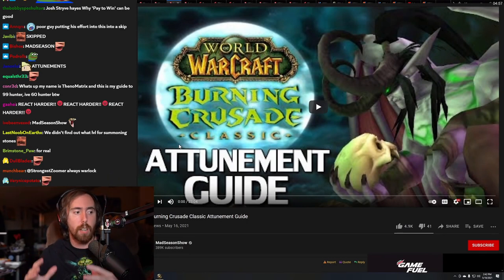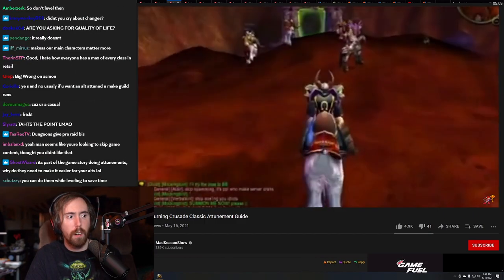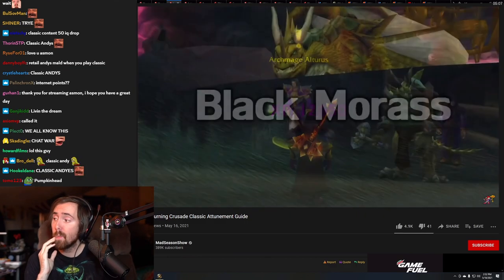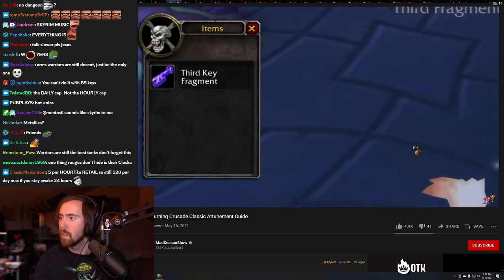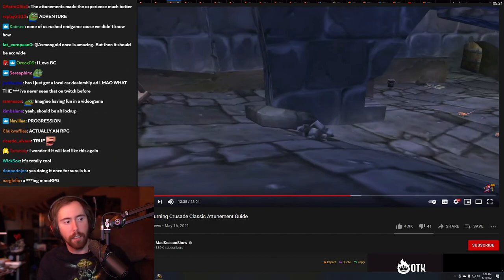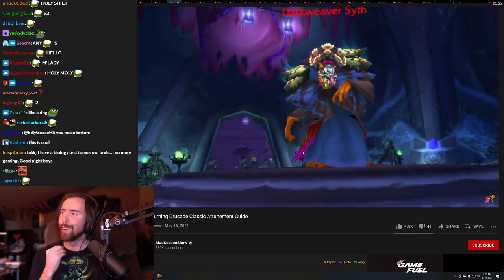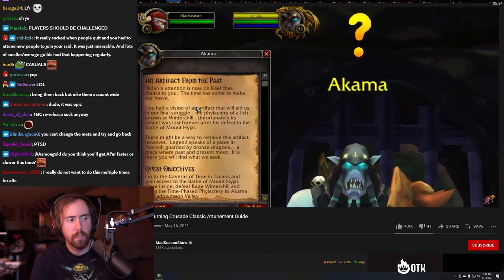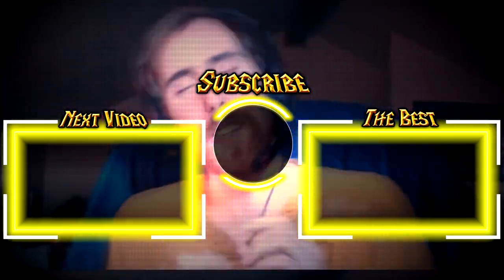Asmongold Reacts to Classic TBC Raids & Dungeons Attunement Guide | By MadSeasonShow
Asmongold watches a video by MadSeason, who goes over the requirements needed to unlock every raid and dungeon in Classic The Burning Crusade...

From the Karazhan raid to Black Temple and Sunwell..

Original Video (WoW Burning Crusade Classic Attunement Guide)

Stay tuned and subscribe to the official Asmongold YouTube Channel to always be kept up to date about the best Asmongold Highlights, Asmongold Reacts and funniest Asmongold moments from World of Warcraft and other games played on stream!